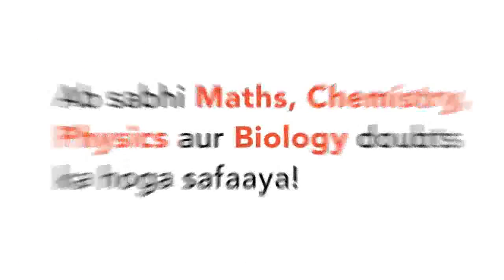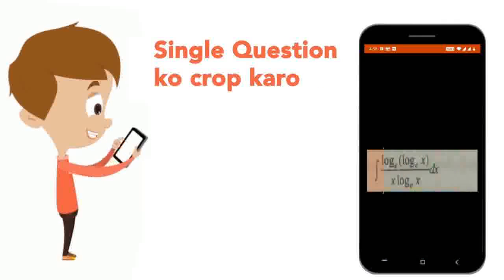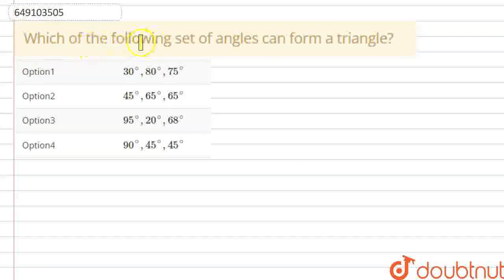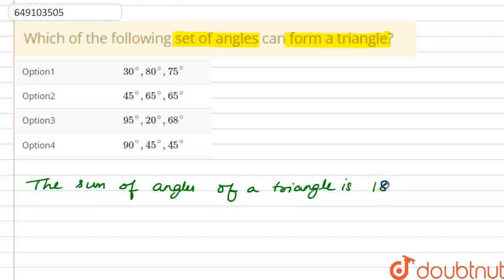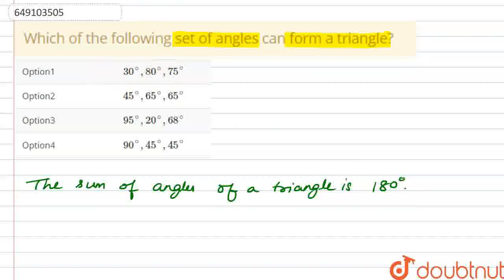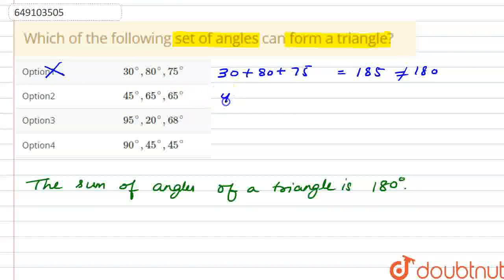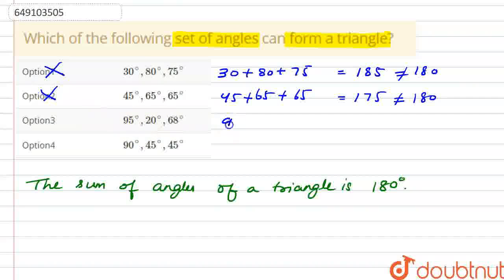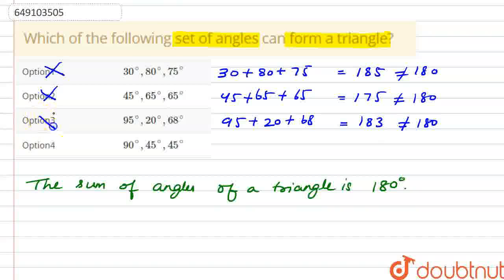Which of the following set of angles can form a triangle? | CLASS 6 | IMO QUESTION PAPER 2020-21...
Which of the following set of angles can form a triangle?
Class: 6
Subject: MATHS
Chapter: IMO QUESTION PAPER 2020-21 SET A
Board:IIT JEE

👉 Have Any Query? Ask Us.

Our Telegram Pages:
class 6
6 class ka math syllabus